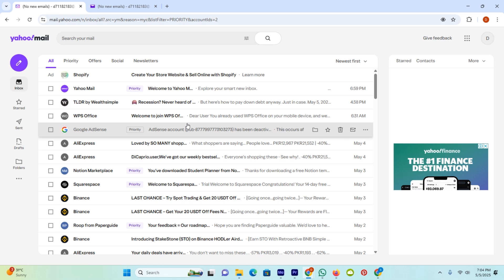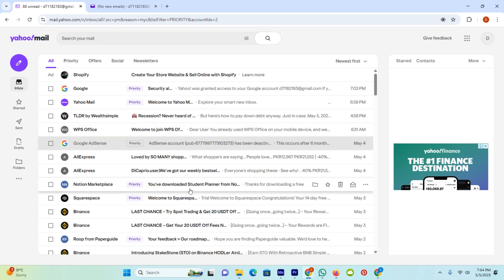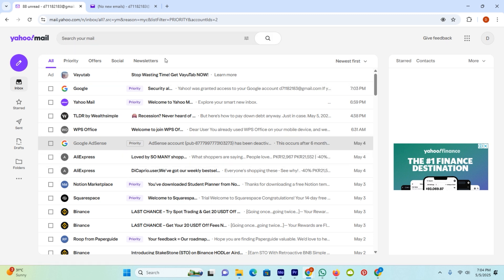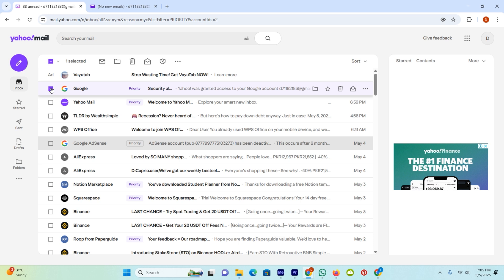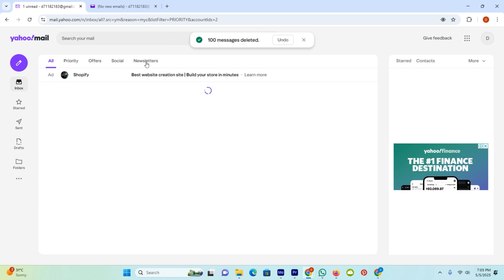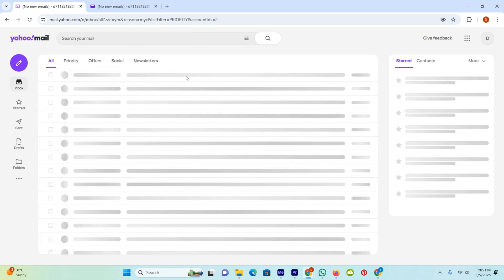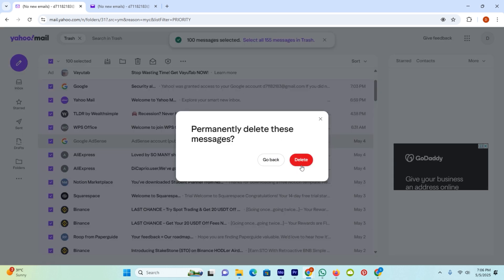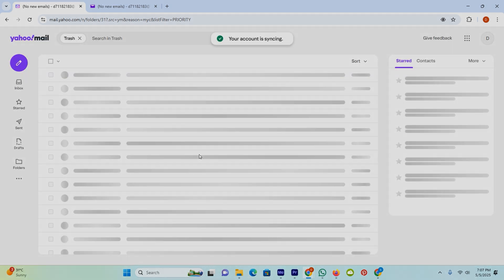How To Select A Group Of Emails In Yahoo Inbox To Delete At Once 2025 ( Step By Step )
In this 2025 tutorial, I’ll show you exactly how to select a group of emails in Yahoo Mail and delete them all at once — saving time and clearing space quickly.

This step-by-step guide covers selecting emails by sender, subject, or date range, using Yahoo's built-in filtering tools, and even how to bulk delete from mobile or desktop.

Perfect for anyone looking to declutter their inbox in just a few clicks.